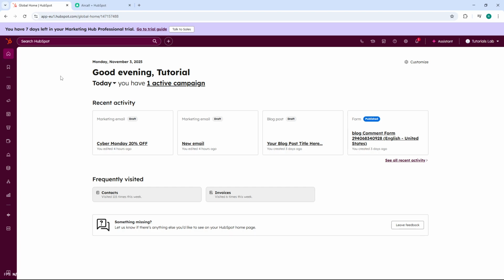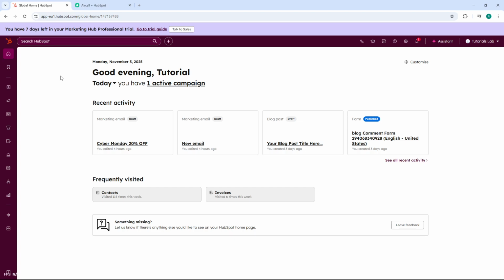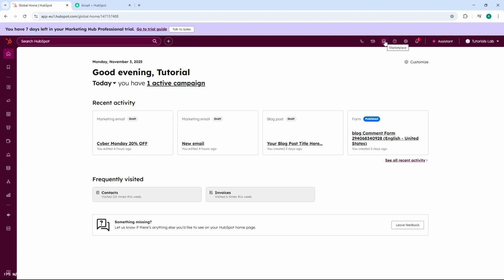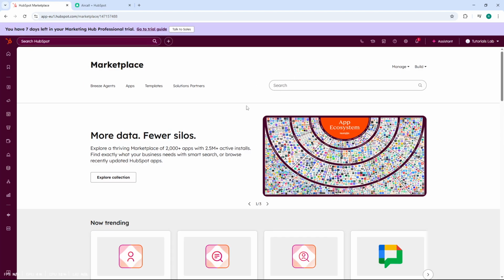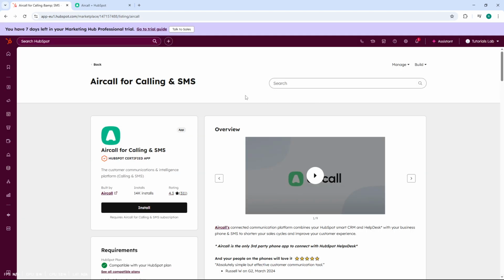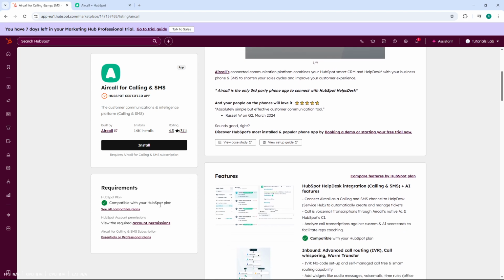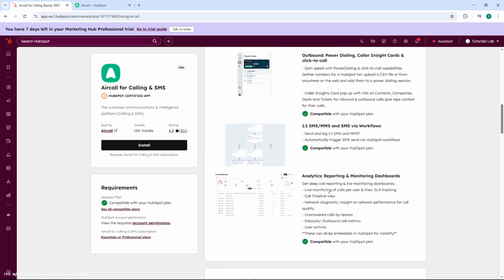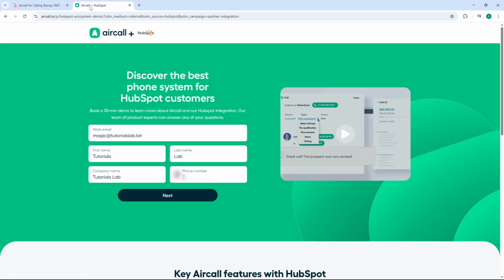How to Integrate HubSpot and Aircall (Tutorial 2025)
Along the way, you'll learn integrate HubSpot with Aircall tutorial, connect Aircall to HubSpot CRM, setup HubSpot Aircall integration guide, how to link Aircall and HubSpot, enable HubSpot Aircall call logging, Aircall integration for HubSpot setup, configure Aircall with HubSpot platform, step-by-step Aircall HubSpot connection, add Aircall calling to HubSpot, create Aircall integration within HubSpot, launch Aircall in HubSpot workflow, synchronize Aircall data with HubSpot